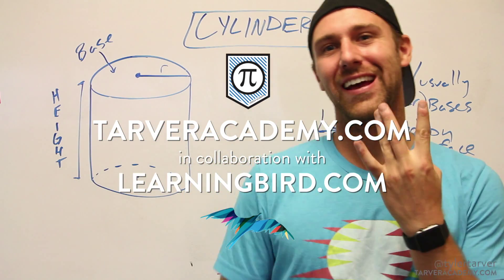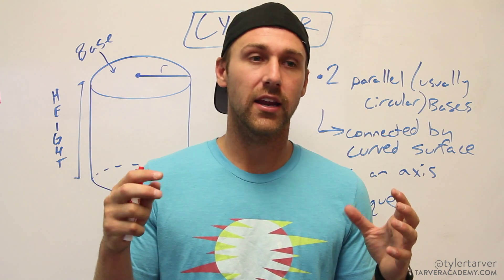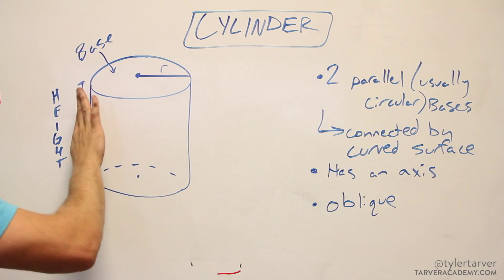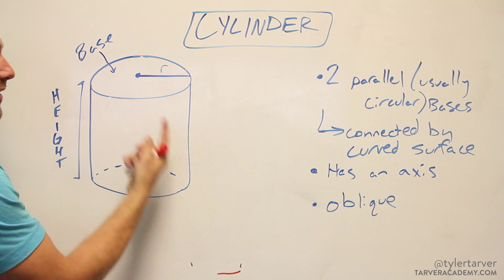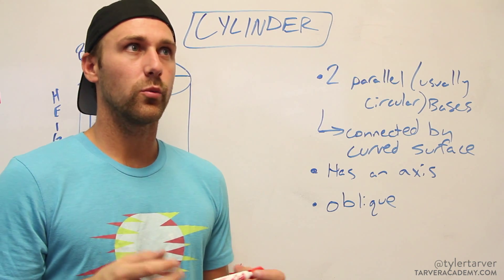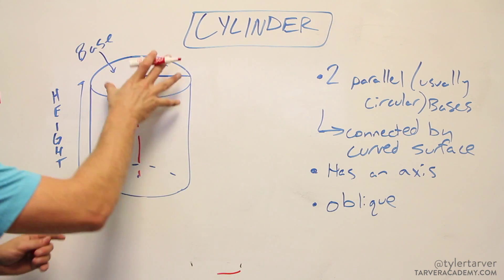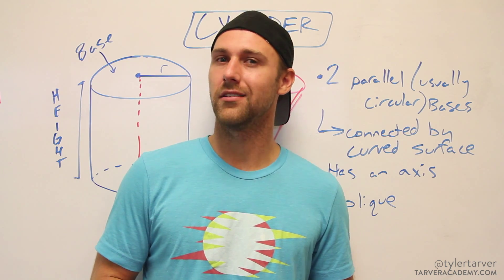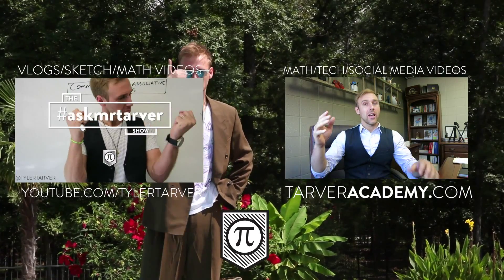Properties of a Cylinder (Tarver Academy Math)